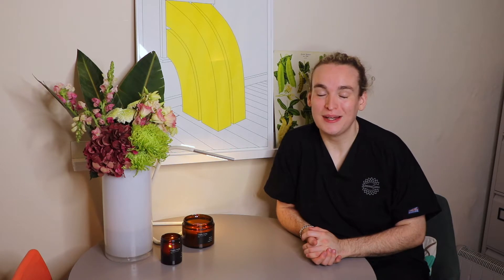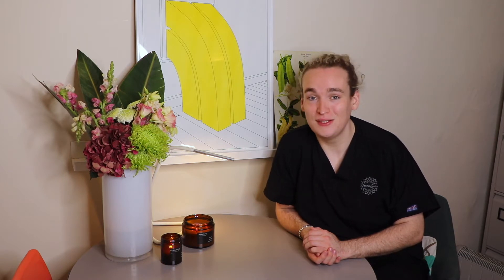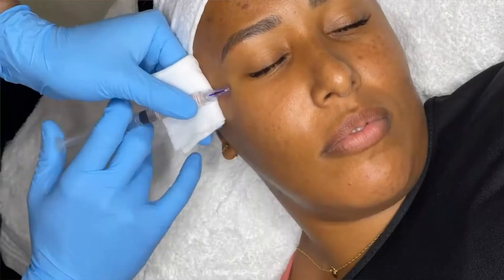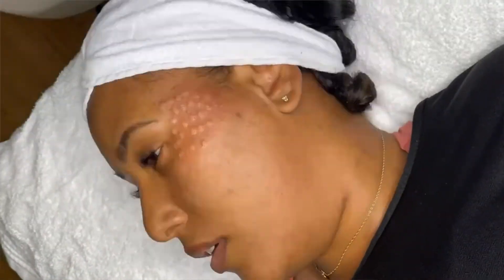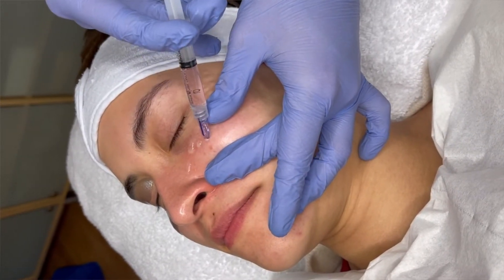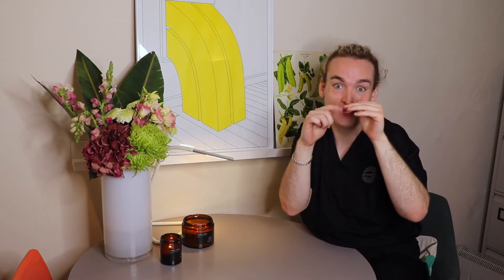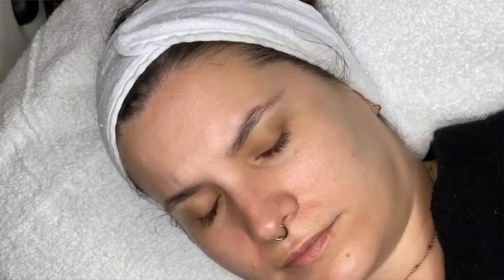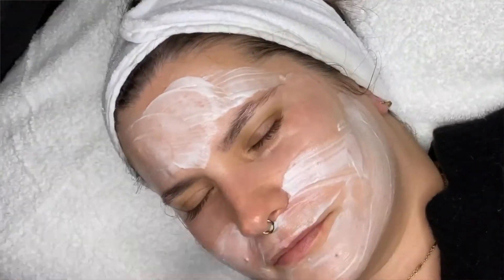Fillmed's *BIONUTRI-FACE* & *BEAUTIF-EYE* at DermaGuru in Bath | UK Skincare Clinic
About : DermaGuru provides results-based luxury treatments that start with you in a serene and tranquil clinic. DermaGuru has a wealth of knowledge and expertise specialising in advanced skincare, cosmeceuticals and beauty treatments.

Following your personalised treatment, DermaGuru works with you to identify any deeper concerns with tailored solutions so that you feel the benefits long after your visit.

"As DermaGuru, I specialise in providing advanced treatments alongside skincare education. Using my in-depth knowledge to perfect and formulate the best solution for your skincare issues and concerns, we will together to help you find your flawless skin for the beauty within."